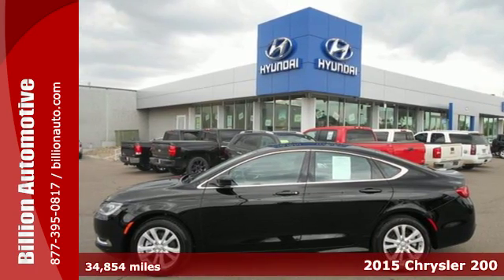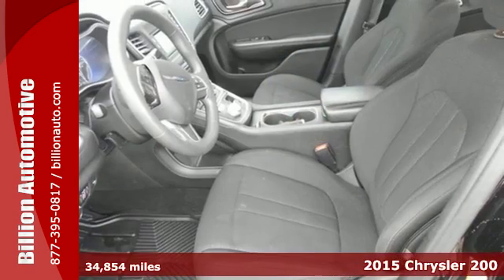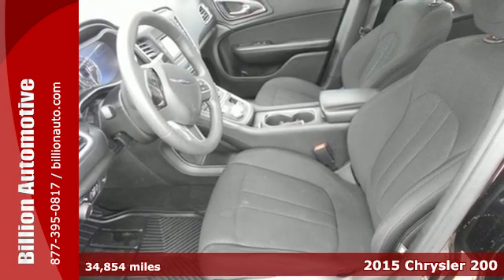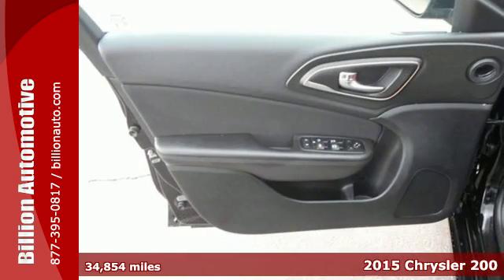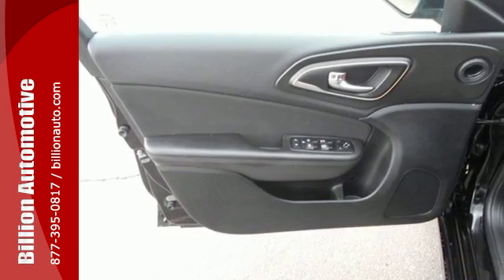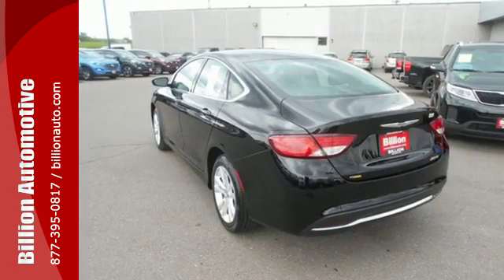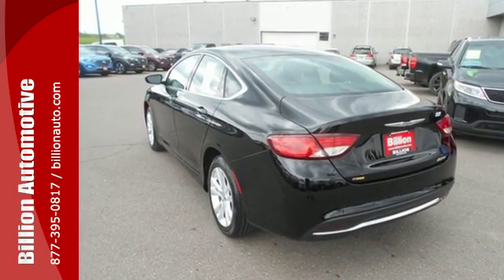Used 2015 Chrysler 200 Rapid City Car- For- Sale, SD #63807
Year: 2015
Make: Chrysler
Model: 200
Trim: Limited
Engine: L4
Transmission: Automatic
Color: Black
Interior: Black
Mileage: 34854
Stock #: 63807
VIN: 1C3CCCAB7FN571474

Address:
19 Midwest Locations